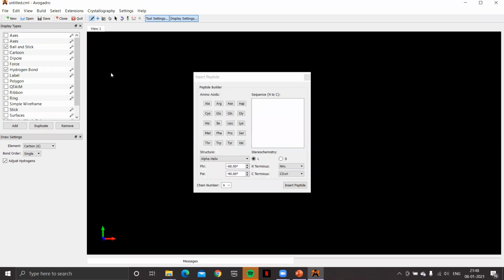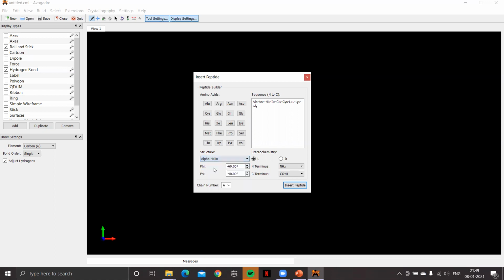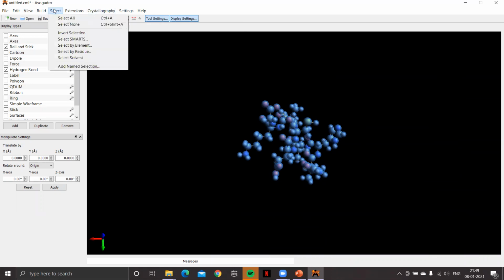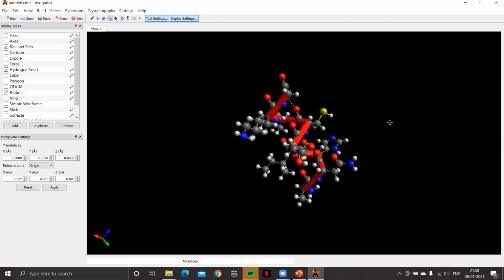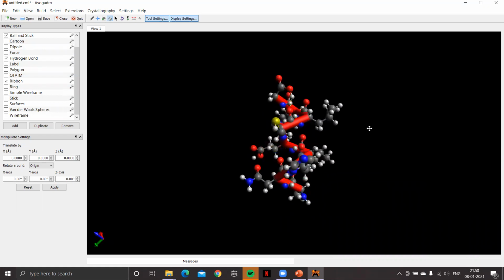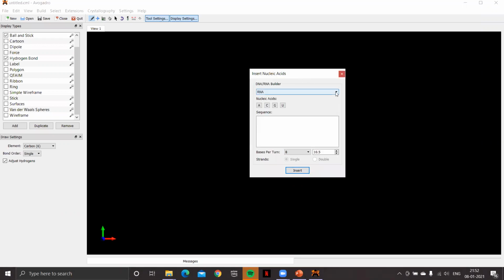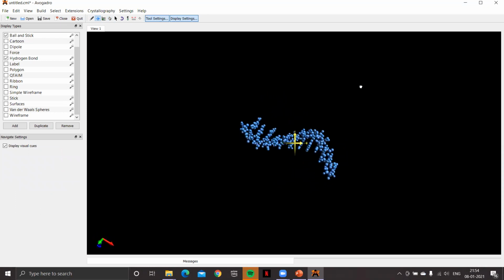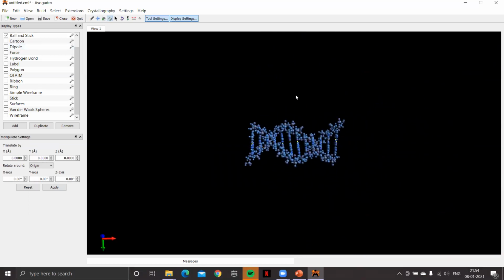Avogadro + ORCA Tutorial: 7. Building Bio-polymers in Avogadro